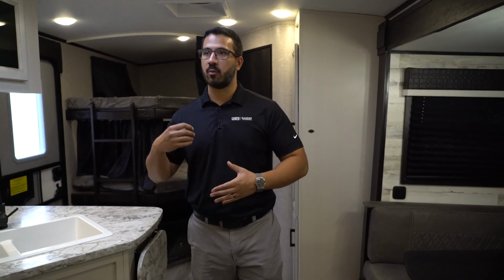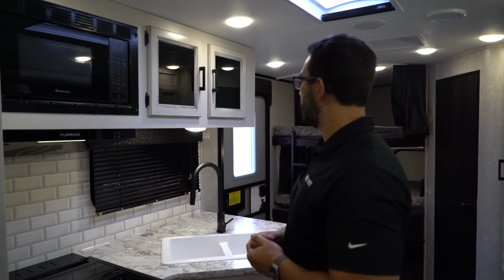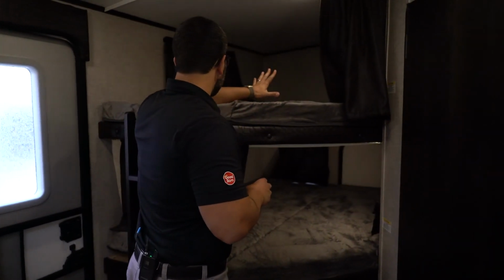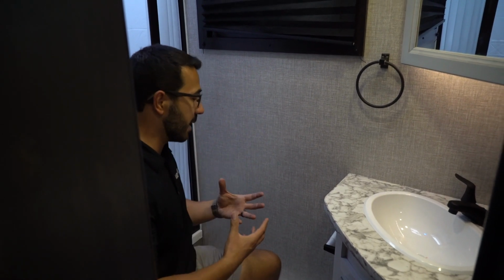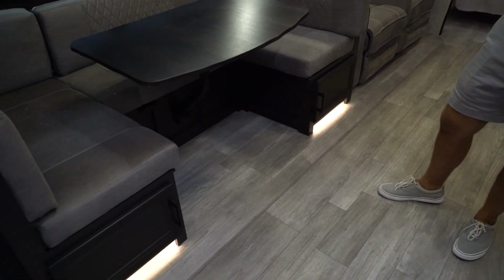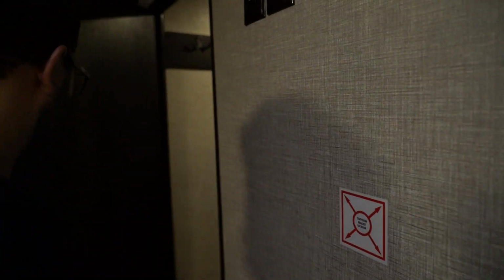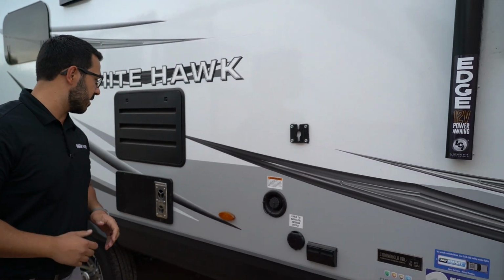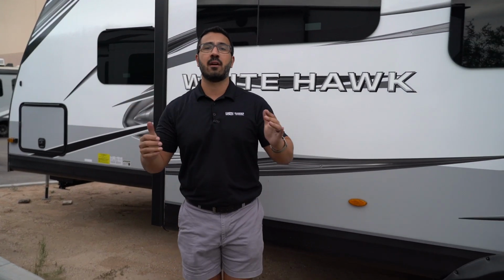2022 Jayco Whitehawk 29BH | Travel Trailer - RV Review: Camping World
Ian Baker gives you the breakdown and what's great with the Jayco Whitehawk 29BH.